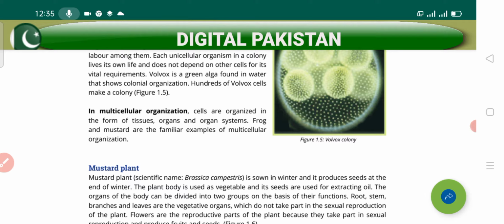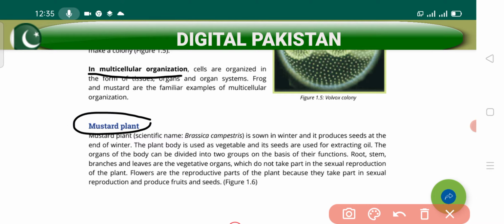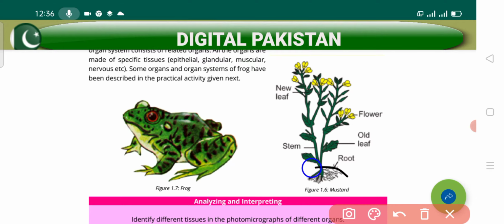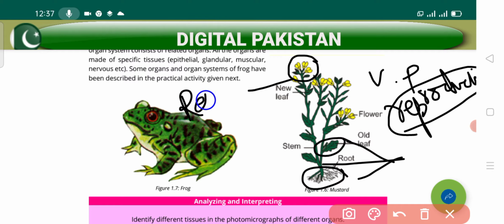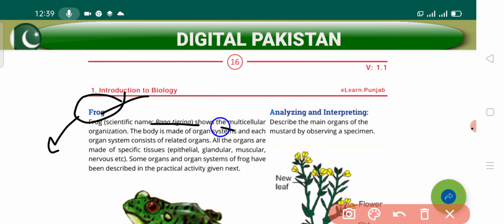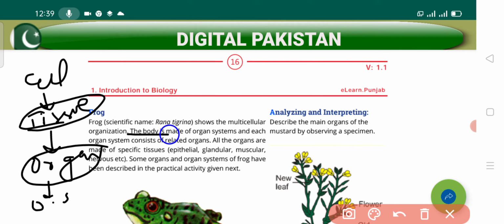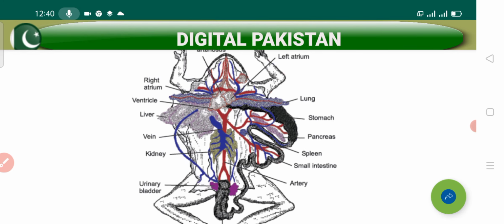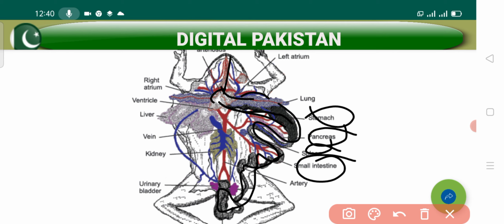multicellular organization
chapter #1 class 9 topic cellular organizations